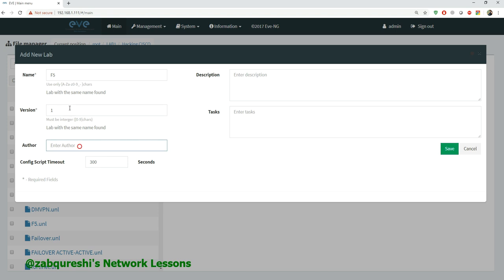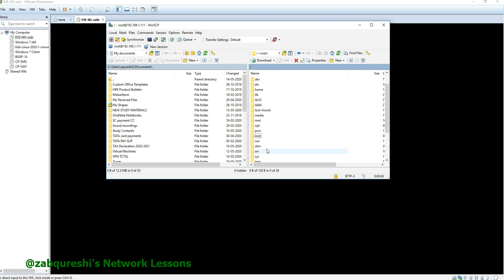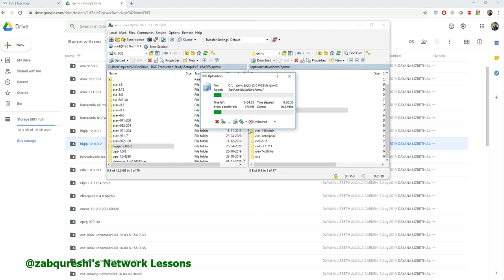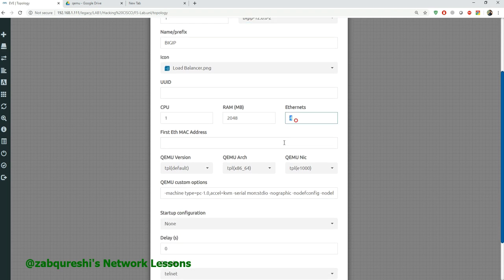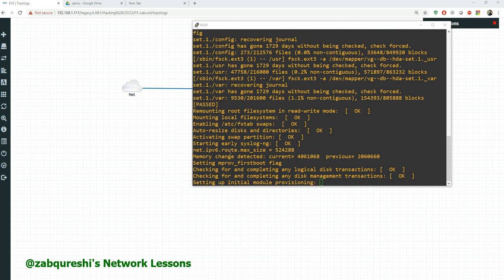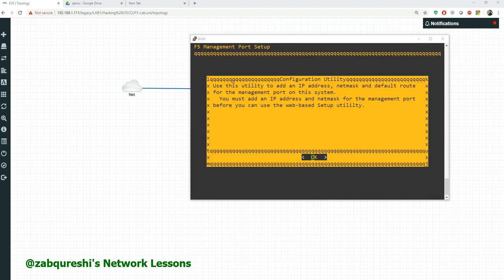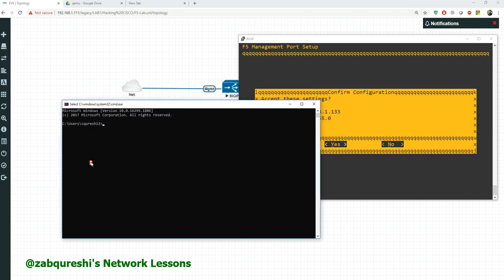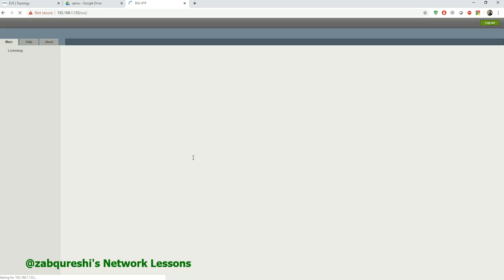F5 Training : Installation on EVE ng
In this video you will learn to add Big-IP f5 virtual machine inside you EVE-Ng VMware workstation machine. And you will learn how to setup the gui of F5 Load balancer (LTM).